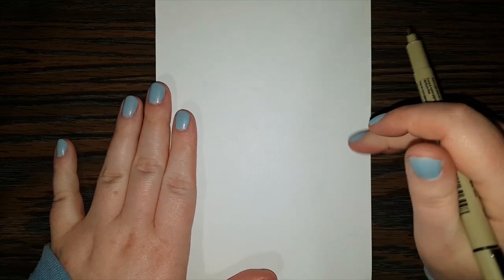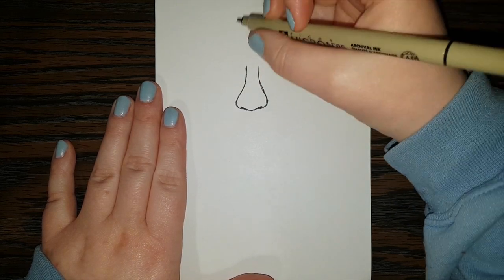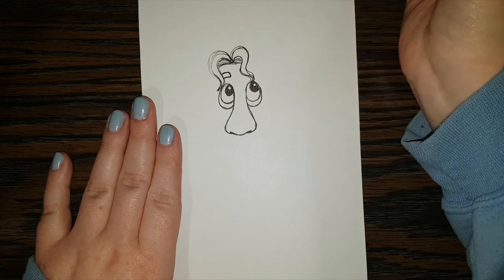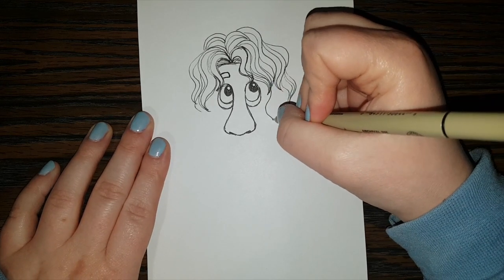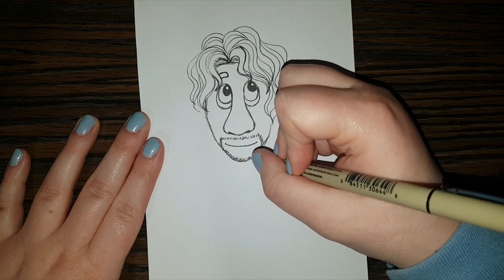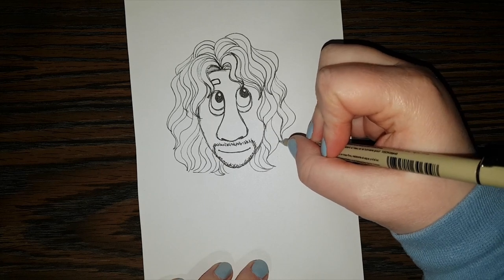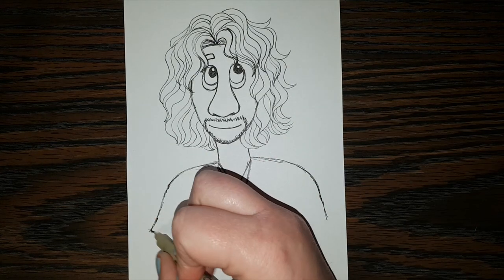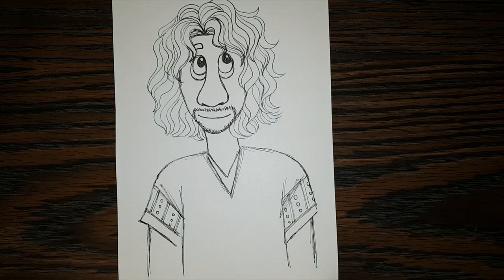HOW TO DRAW - Bruno (Disney's Encanto)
The Daily Doodle today is Bruno from Disney's Encanto! Have you seen this movie yet?